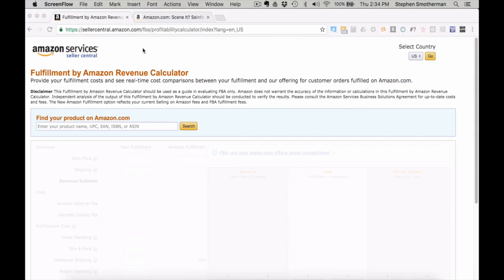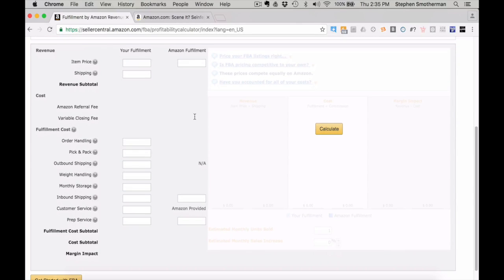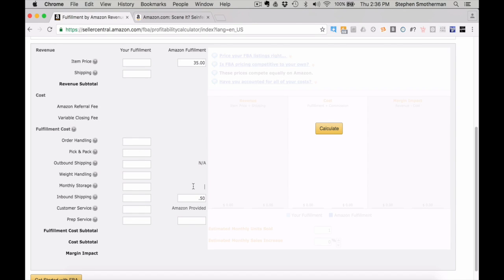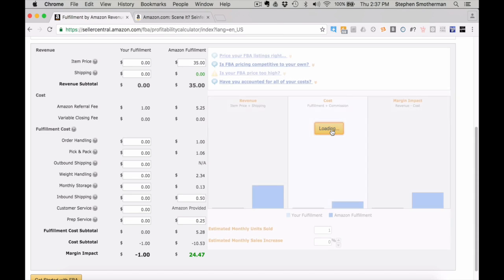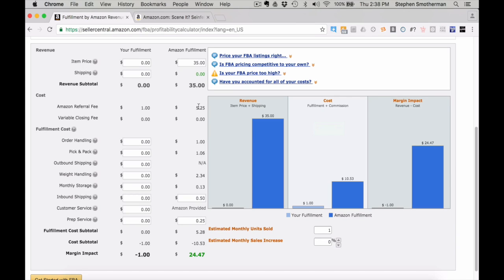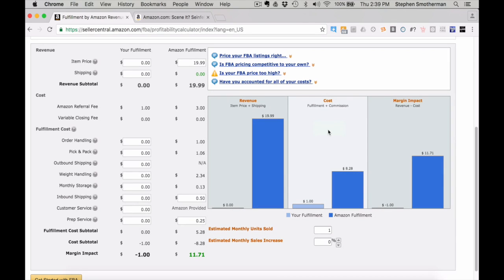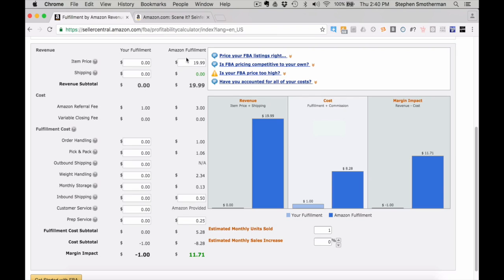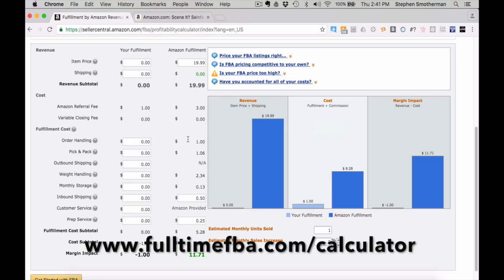Amazon FBA Fees Explained - How to Calculate FBA Fees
In this Amazon FBA training video, Stephen shows you how to use the FBA fee calculator to see your Amazon FBA fees for a particular item. He shows how changes in price affect changes in the fees.